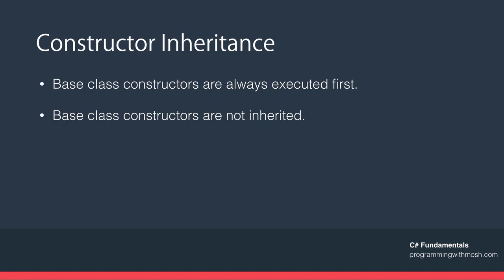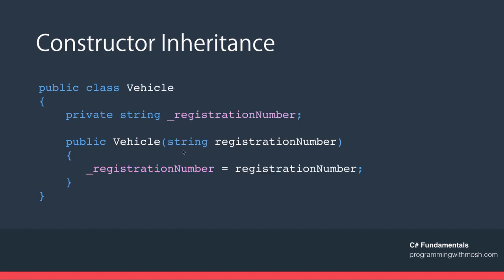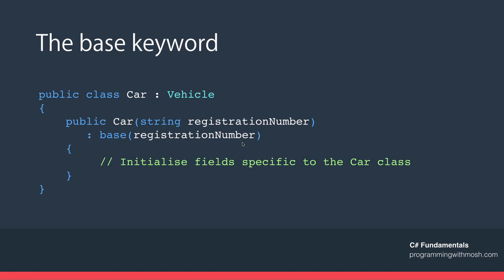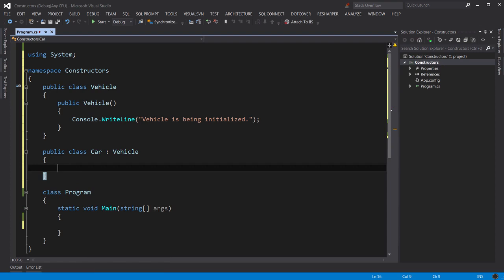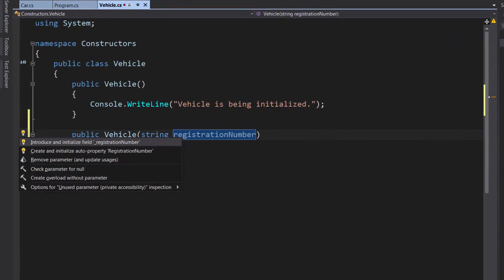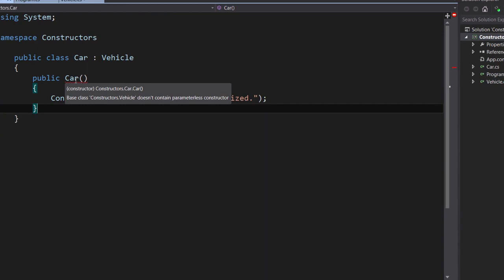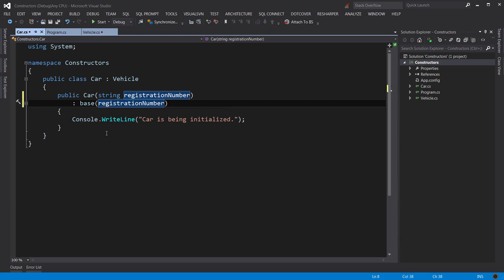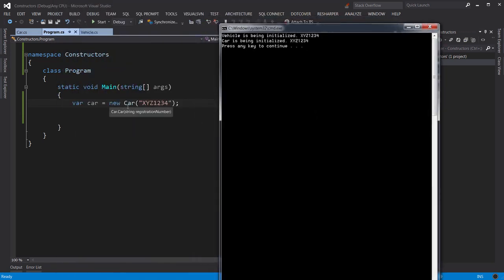022 Constructors and Inheritance